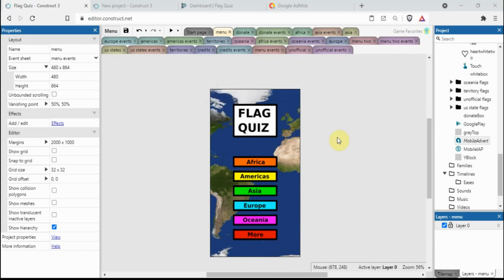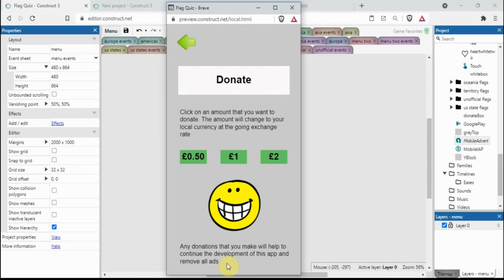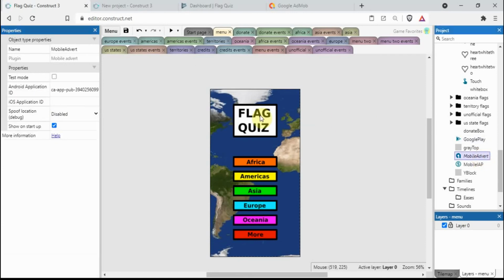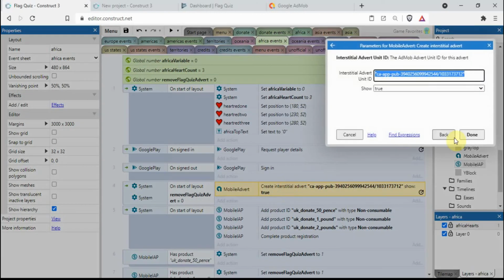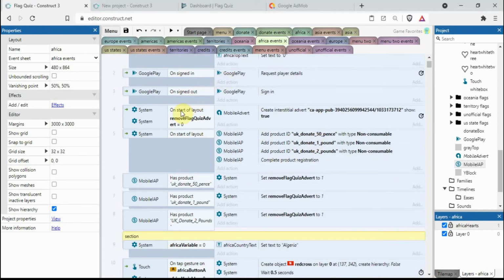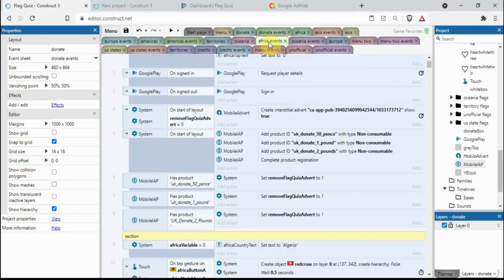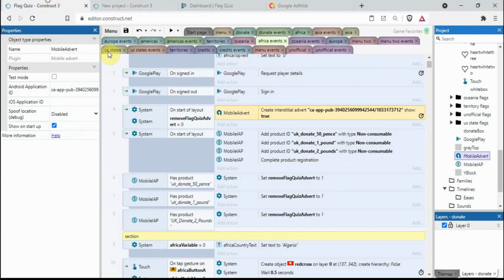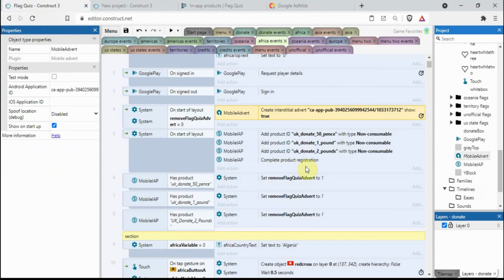Remove ads with an in app purchase in Construct 3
I will show you how to create a button that can remove ads with an IAP (In App Purchase) on Construct 3. I will also be showing you how to put adverts into your app and how to implement an in app purchase as these are necessary to know if you want to remove adverts with a payment.

On the video, I forgot to mention:
System | On start of layout | MobileIAP | Complete product registration
This needs to be put in after MobileIAP | Add product ID... (this can be seen on the video but not heard)

Here is some Google sample ad unit ID's that can be used for testing purposes only.

Google AdMob Sample Units (Interstitial Advert Unit ID on event sheet)

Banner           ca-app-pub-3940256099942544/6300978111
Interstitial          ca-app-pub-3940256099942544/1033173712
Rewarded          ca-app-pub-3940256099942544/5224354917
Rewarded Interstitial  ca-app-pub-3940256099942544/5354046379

Google Sample AdMob app ID (Android Application ID on the MobileAdvert plugin)

Sample AdMob app ID: ca-app-pub-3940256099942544~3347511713